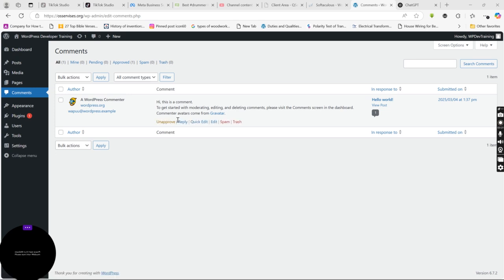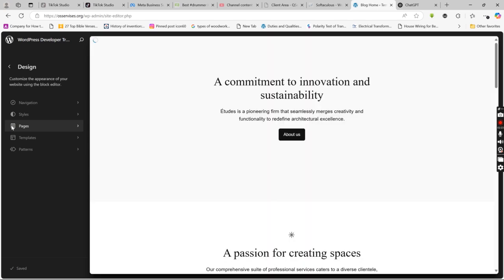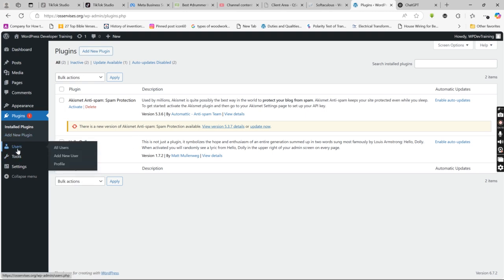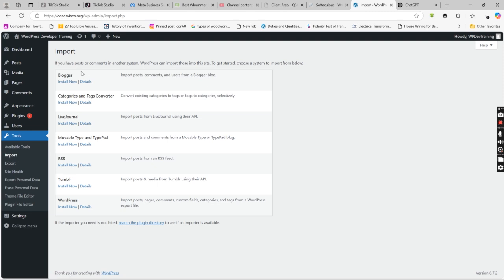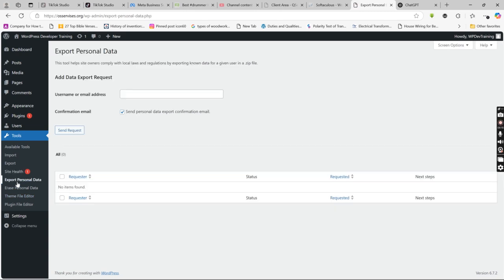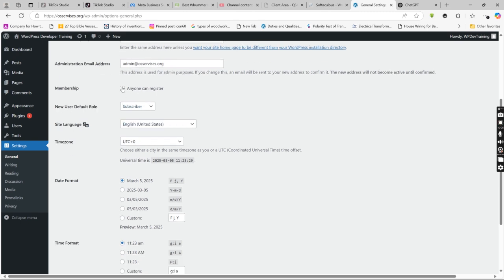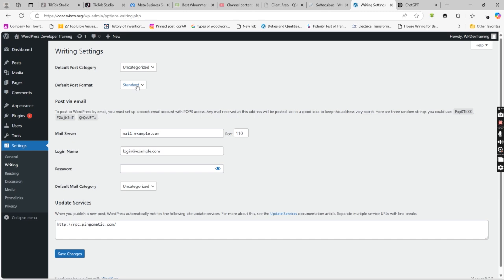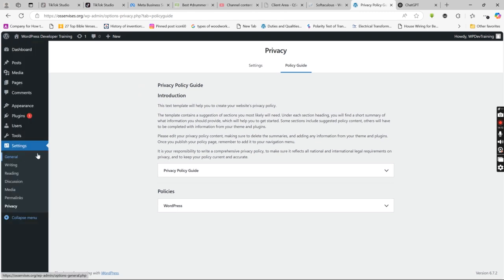Introduction To WordPress Dashboard Part 2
Are you new to WordPress and feeling overwhelmed by the dashboard? 🚀 In this beginner-friendly tutorial, I’ll walk you through the WordPress Dashboard, step by step! This is Part 2 of our WordPress for Beginners series, where we break down everything you need to know to manage your website like a pro.

🔥 In this video, you'll learn:
✅ What the WordPress Dashboard is & how to navigate it
✅ Key features & settings you must know
✅ How to customize your dashboard for efficiency
✅ Pro tips for beginners to avoid common mistakes

Whether you're building a blog, business site, or eCommerce store, mastering the WordPress Dashboard is your first step! 💡

At Techify Hub, we provide online training on full-stack development (frontend and backend), CMS platforms like WordPress, video editing, graphic design, and more. Our step-by-step tutorials simplify complex tech topics so you can learn, create, and grow your tech skills.